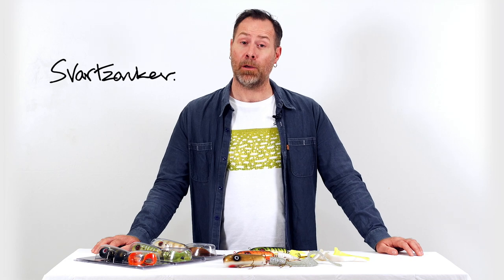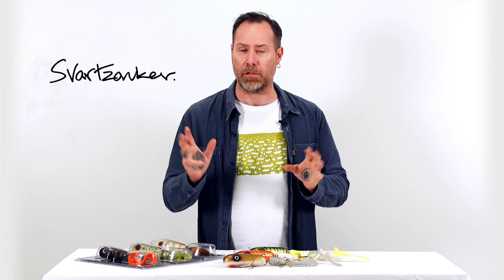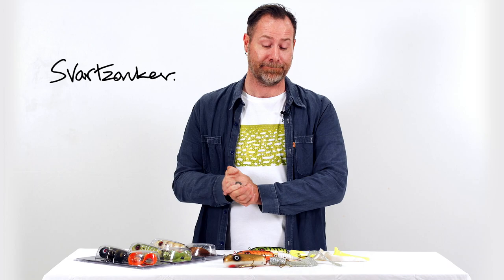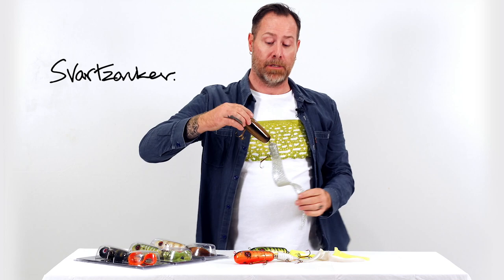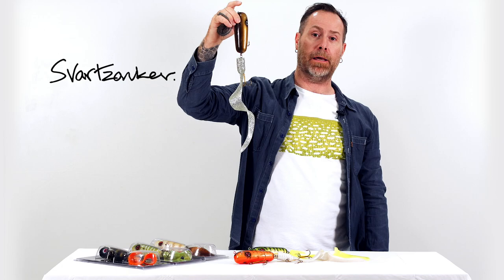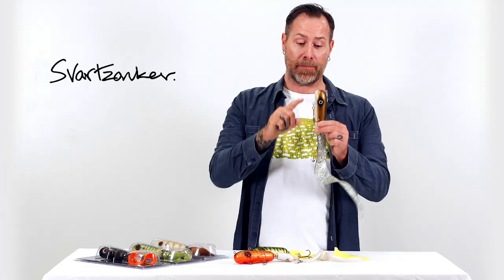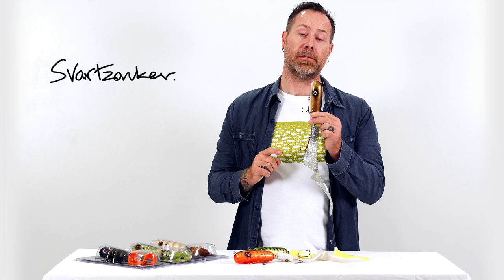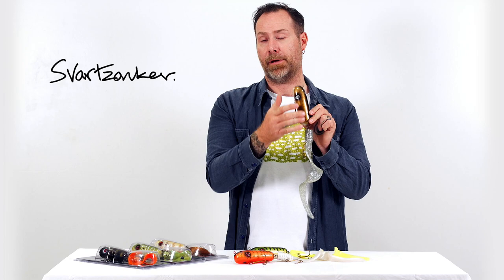Svartzonker Tackle - BiggieTail V2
Hello from the Svartzonker Family.   Hit play to watch Claes "Svartzonker" Claesson teach you about the Svartzonker BiggieTail Hybrib Bait, it's various color options, the effectiveness of Hybrid baits  and why Mr. Svartzonker designed this lure.